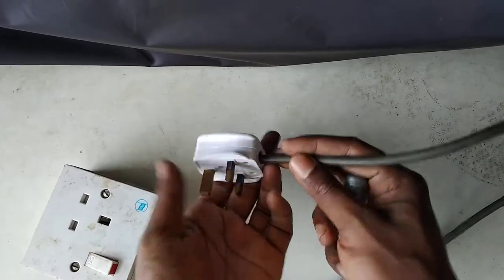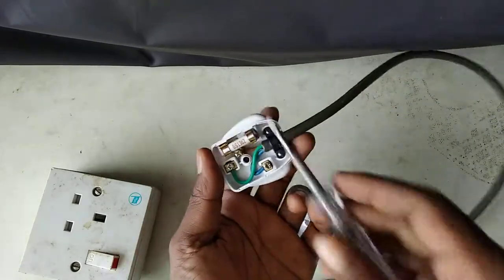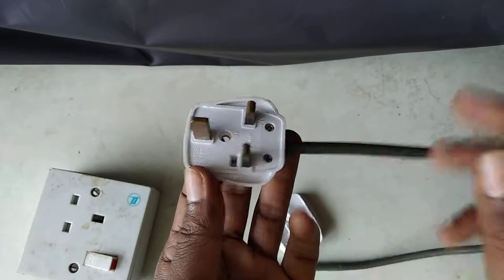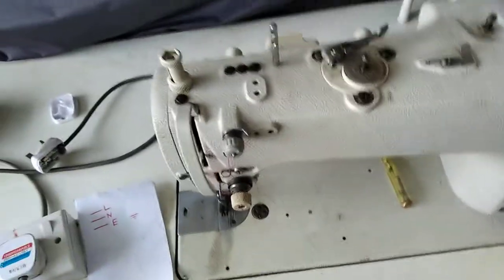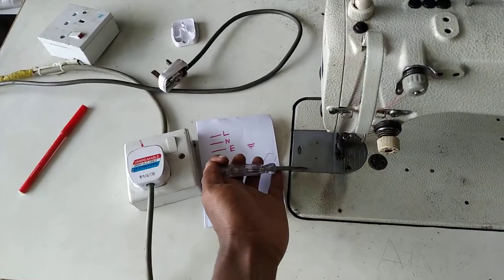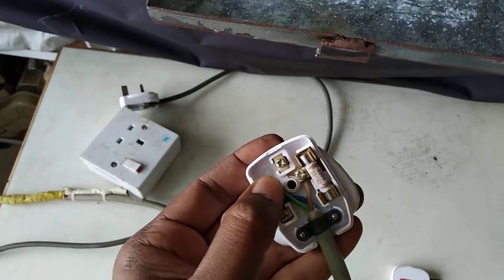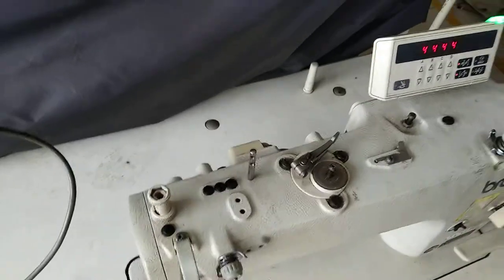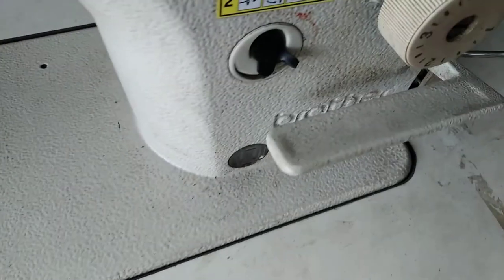কেন আথিং প্রয়োজন _ মেশিনের জন্য | About_Earthing | EME BD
আমাদের কিছু গুরুত্বপূর্ণ ভিডিও সমূহ